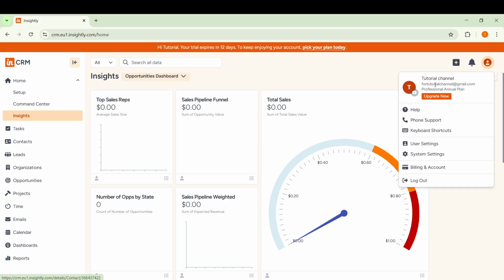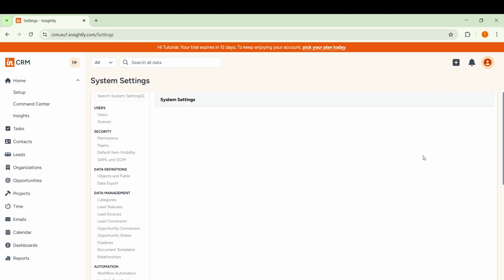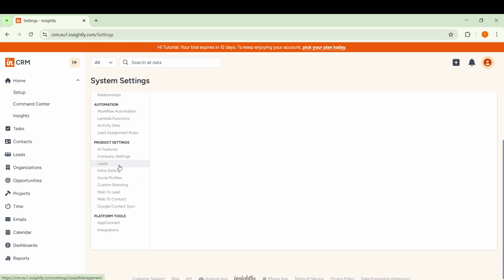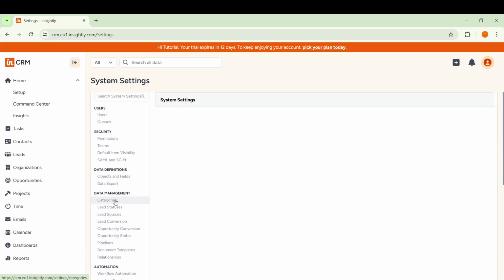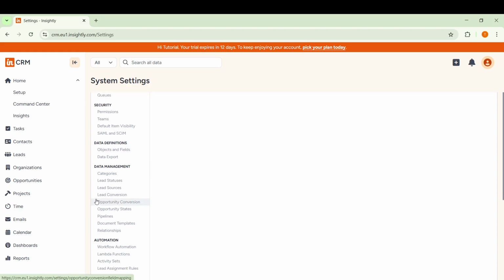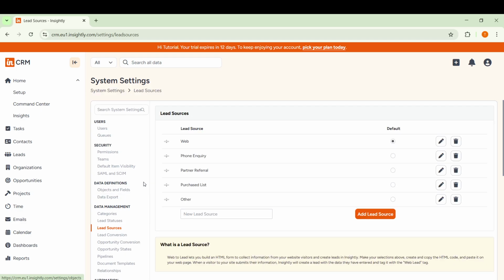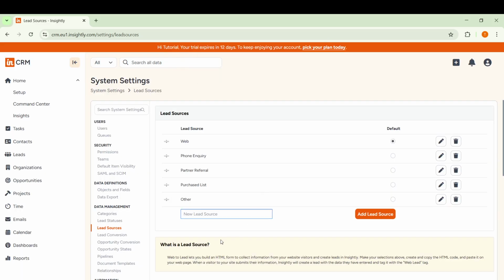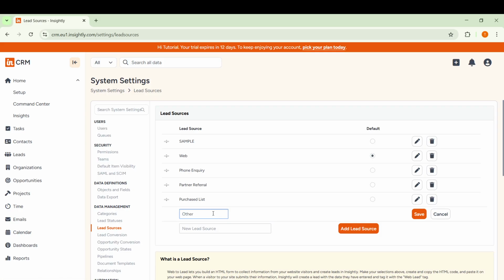How To Edit Qualifiers In Insightly Leads [2026 Guide]